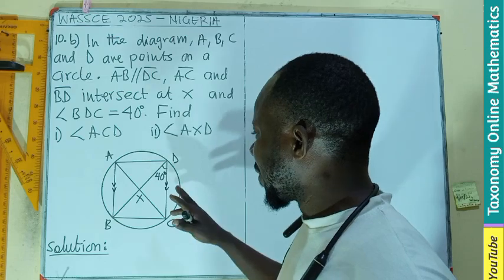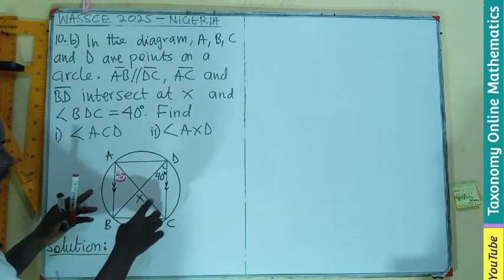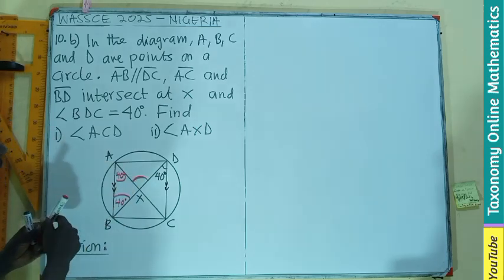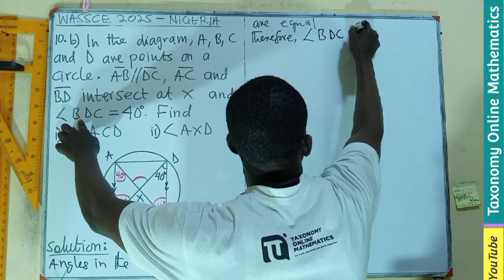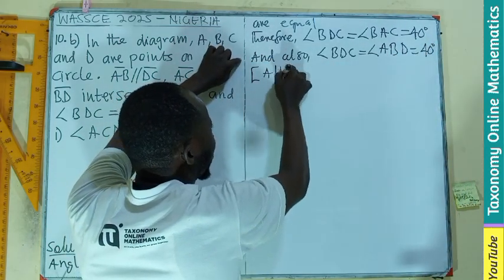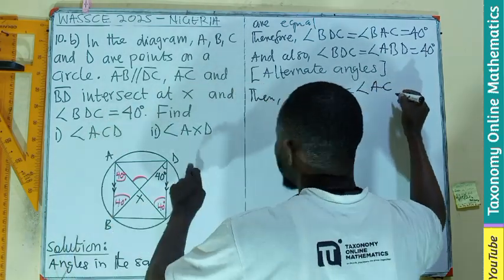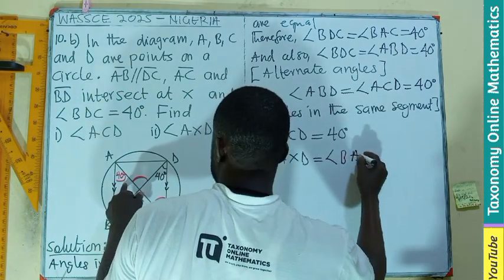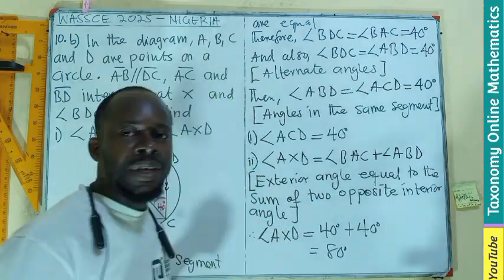WASSCE 2025 General Mathematics (Nigeria) | Sec. B Qn 10(b) | Circle Theorems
In this video, we carefully solve WASSCE 2025 General Mathematics (Nigeria), Section B, Question 10(b), which tests your knowledge of Circle Theorems. Specifically, we focus on the important rule that the exterior angle of a cyclic quadrilateral is equal to the sum of the two opposite interior angles.

You’ll learn:
✅ How to identify cyclic quadrilaterals in circle geometry questions
✅ Why the exterior angle equals the sum of two opposite interior angles
✅ Tips to avoid common mistakes in Circle Theorem questions

This tutorial is perfect for all WASSCE candidates who want to master Circle Geometry and boost their exam performance.